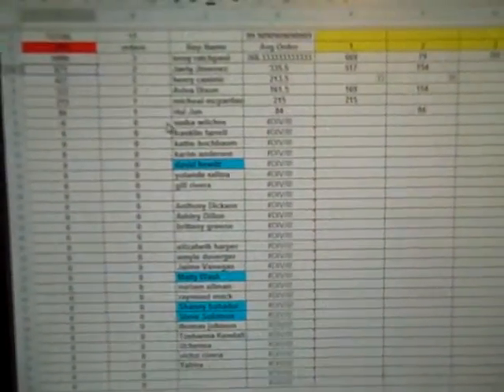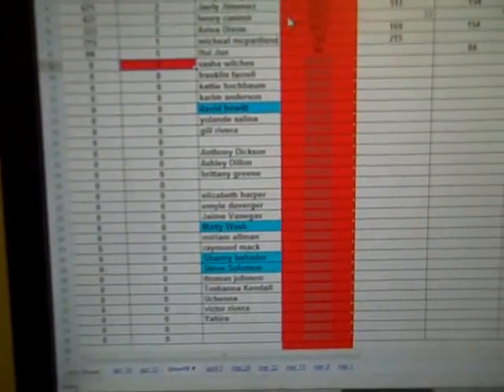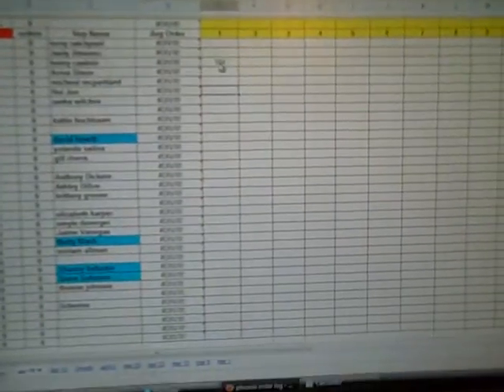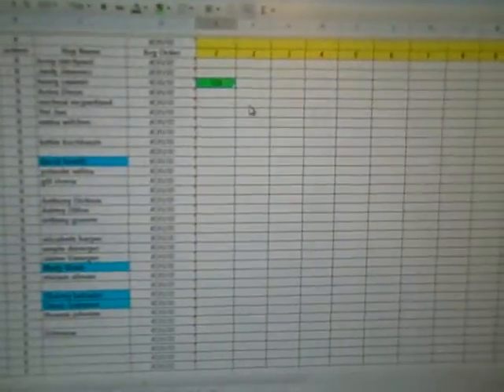how to log orders.AVI